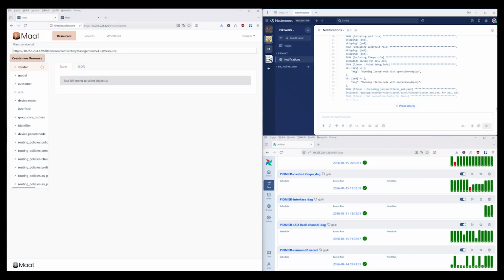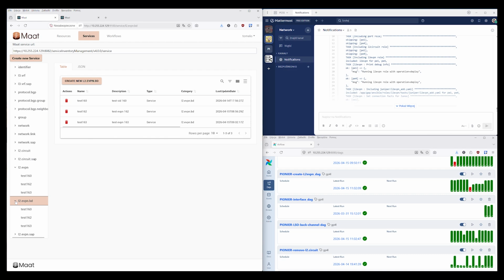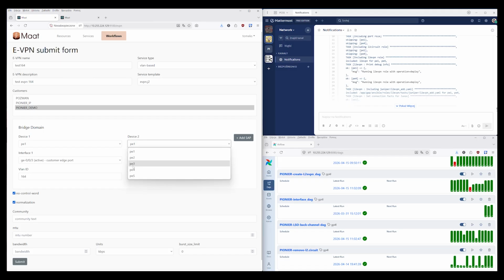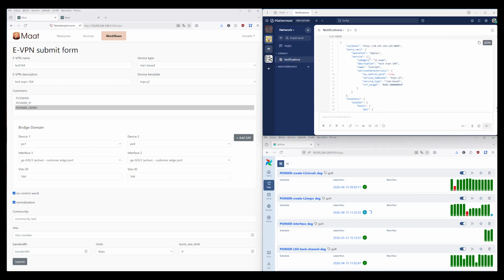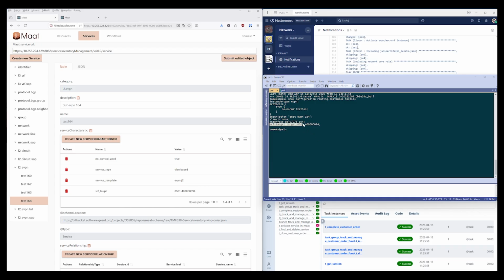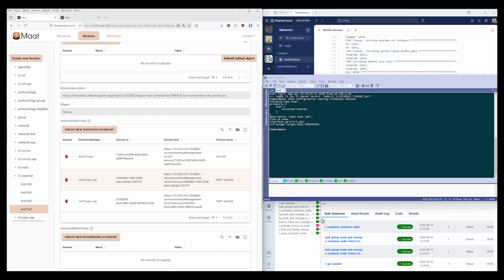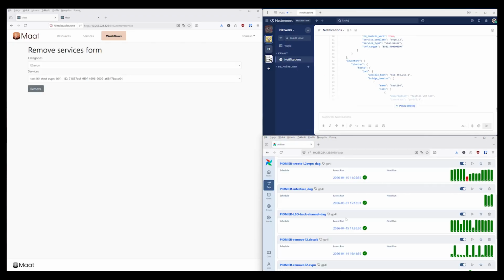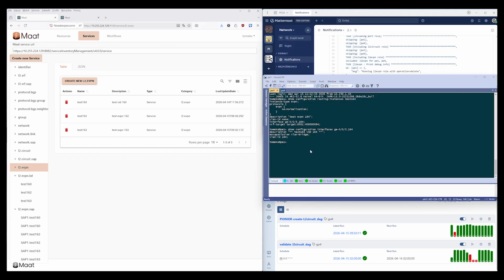Network orchestration and automation: EVPN service workflow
This demo shows the implementation of a workflow that configures the EVPN service. This is one of the workflows created as part of a network service orchestration and automation system. The system is designed to manage services comprehensively without requiring manual changes to device configurations. The network state is stored in the Source of Truth component (Maat), the process is implemented in Apache Airflow and configuration changes are performed by Ansible using the GEANT LSO application. The system is based on open-source components and allows for the easy addition of new workflows and needed functionalities.